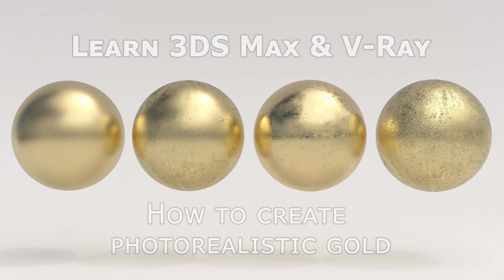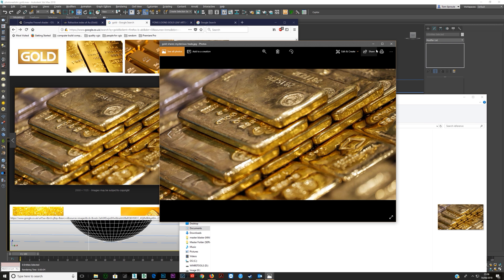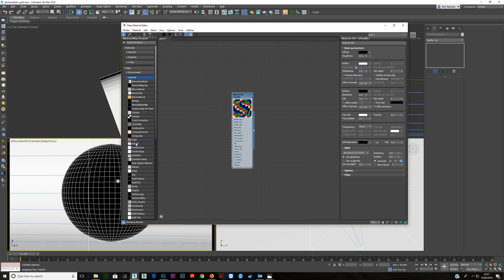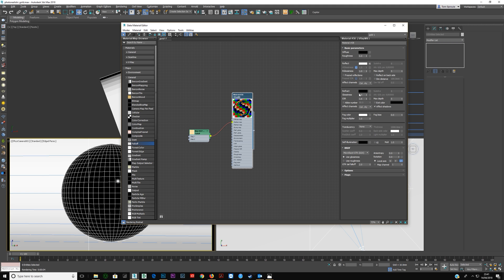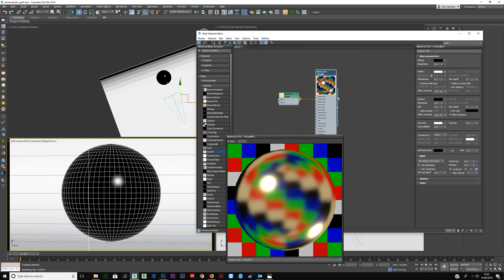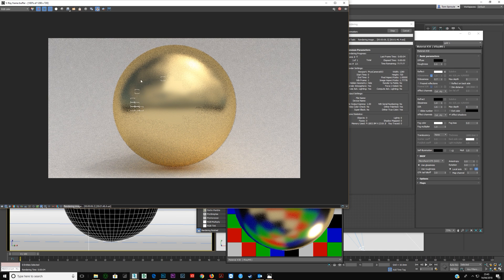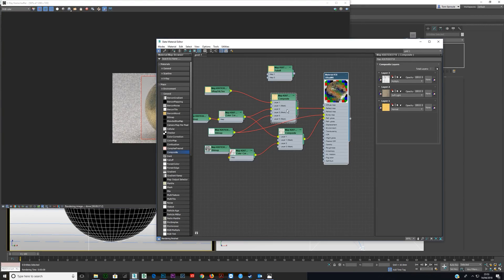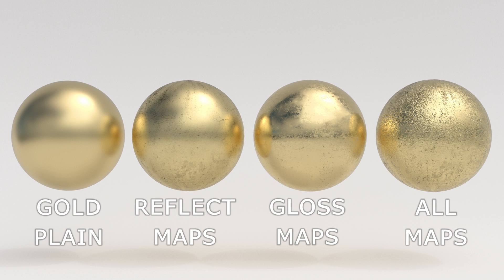Create Photorealistic Gold Fast in 3DS Max & V-Ray | Archviz Metal Tutorial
Learn how to create photorealistic 3D visuals and animations with 3DS Max and V-Ray. At Leon51 (https we specialize in architectural visualization (archviz), CGI interiors and exteriors, realistic materials, lighting, and rendering workflows. Watch our tutorial to see professional techniques in action and elevate your 3D rendering and visualization skills.

Learn how to create photorealistic gold materials in 3DS Max and V-Ray quickly and accurately. Using either falloff maps or modern OSL shaders (Open Shading Language), you can achieve scientifically accurate gold without the hours of manual tweaking previously required. This workflow is perfect for archviz, CGI, and product visualization where realistic metals make a big difference.

Keywords/Tags:
3DS Max gold material, V-Ray gold shader, photorealistic gold 3DS Max, archviz metal tutorial, CGI gold rendering, V-Ray metal materials, realistic gold shader, 3DS Max materials workflow